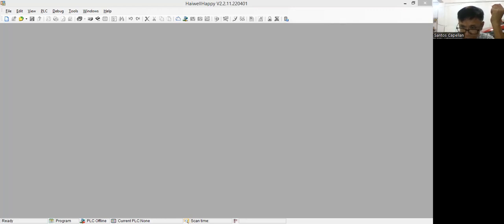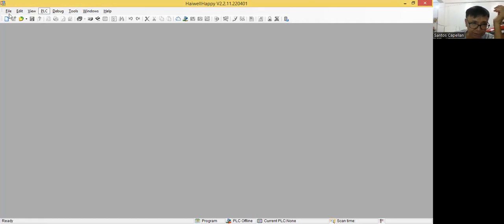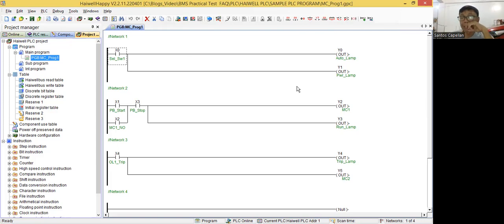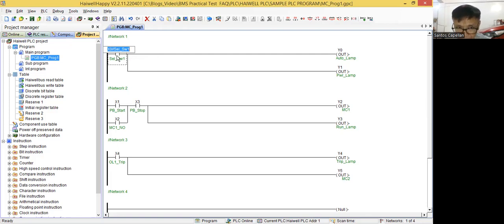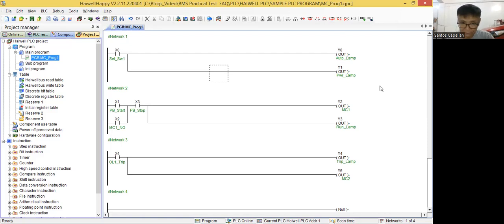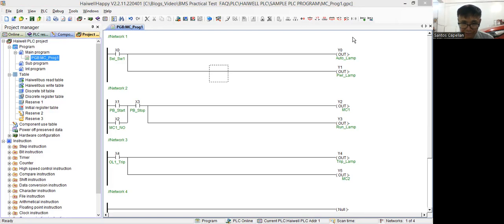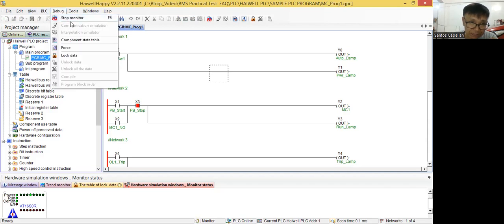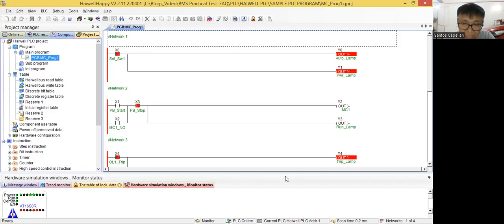BMS - HAIWELL PLC LADDER DIAGRAM PROGRAMMING OF A SIMPLE MOTOR CONTROL.